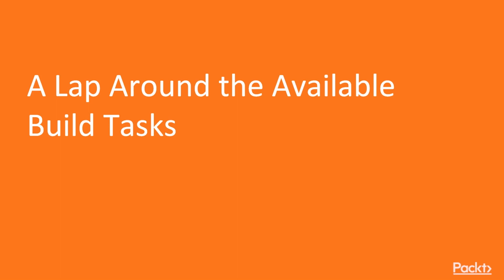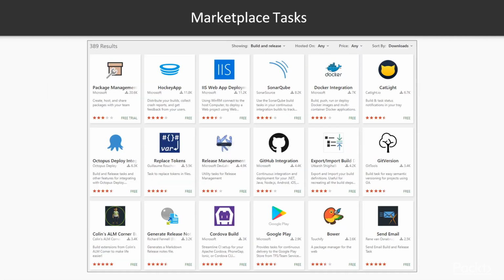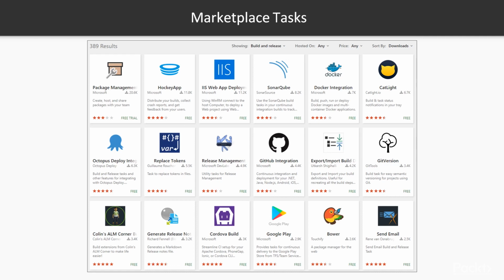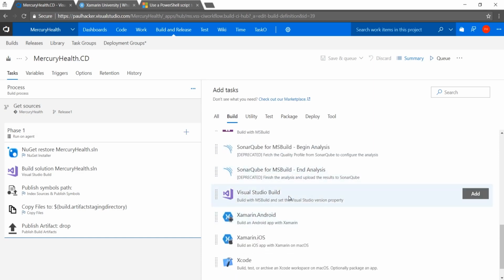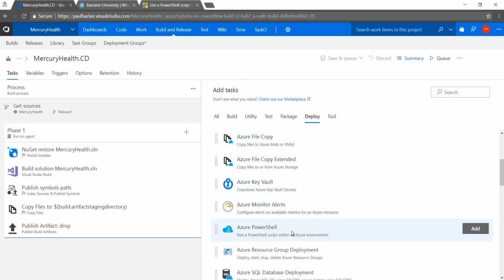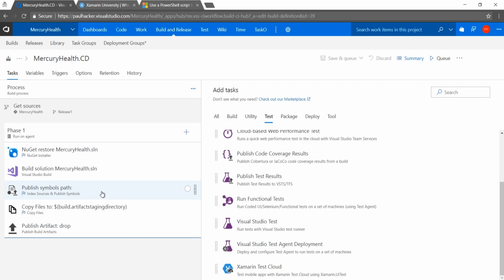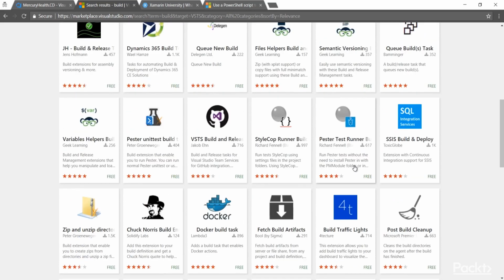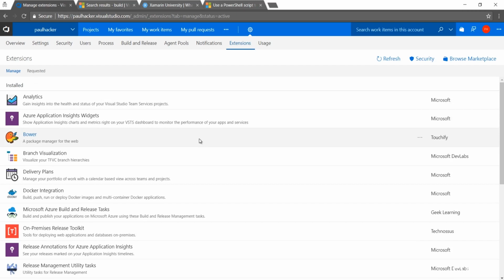Build Automation Features in TFS : A Lap Around the Available Build Tasks| packtpub.com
Get a good understanding of the various tasks that are available to you for creating build definitions.
• Lap around built in tasks
• Understand marketplace tasks